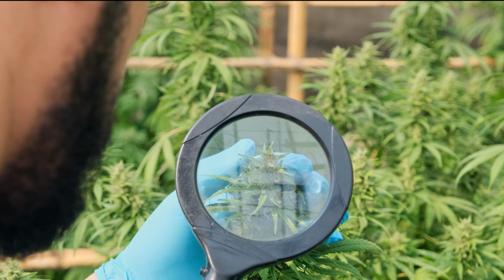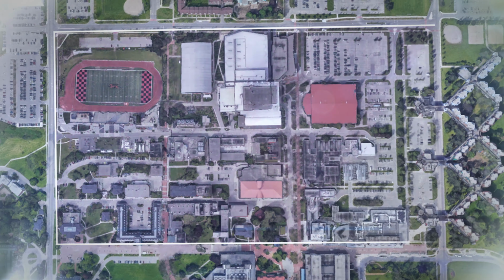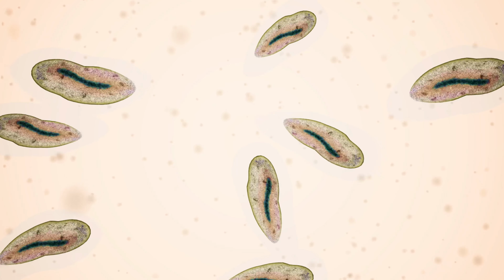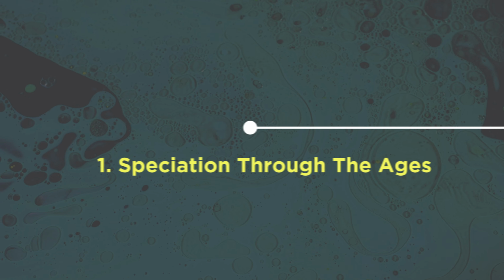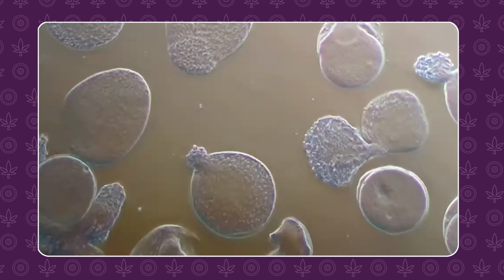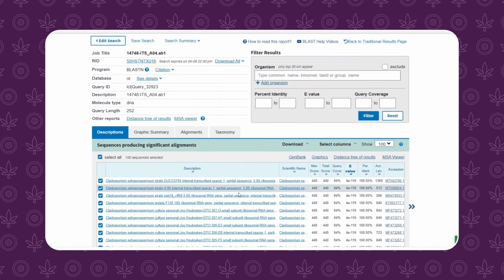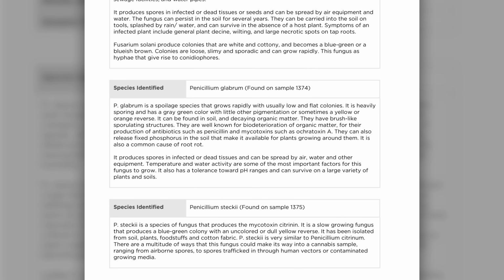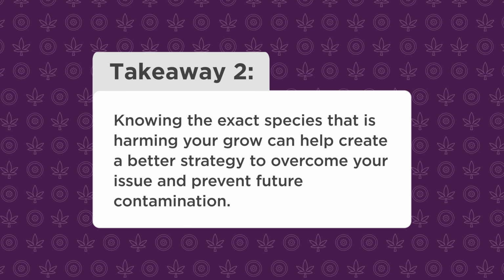Identifying the Unseen: Understanding the Speciation Process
Microbiological outbreaks can be a stressful and costly issue for cannabis cultivators. Without much information on the organisms causing the outbreak, it can be tricky to eradicate the problem completely.

Fortunately, we can use a process known as Speciation to identify the microbial culprits behind a contamination. This information can help identify effective remediation techniques, as well as preventative measures to ward off future outbreaks

To learn more about this service visit the link down